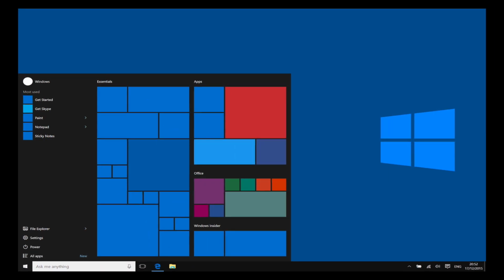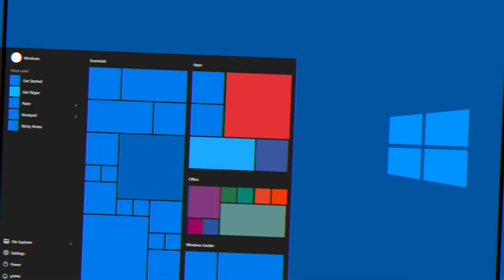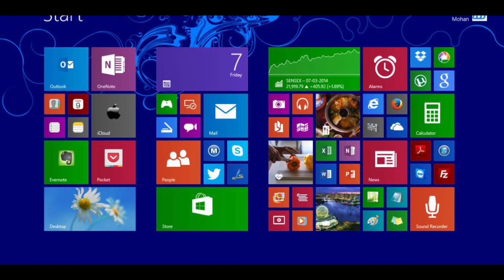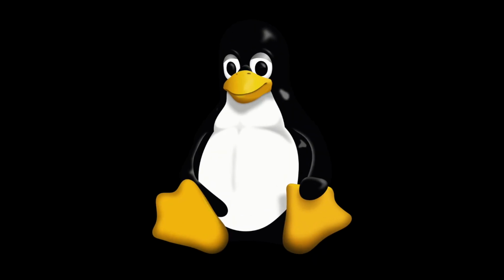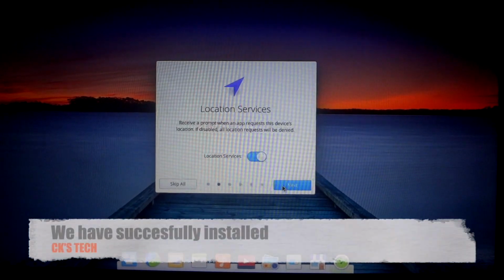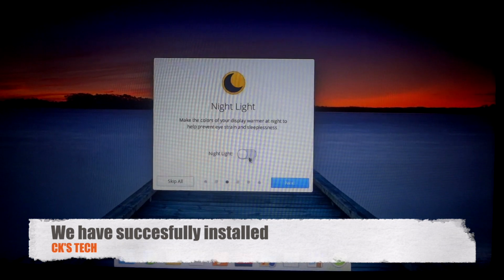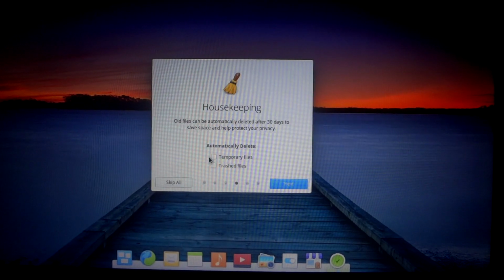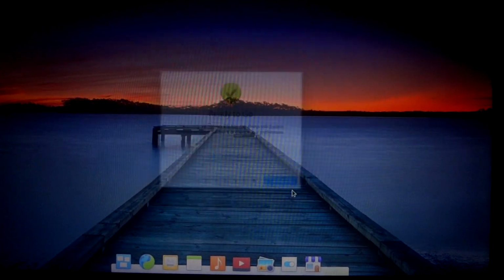Dual-Boot Elementary OS and Windows...............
Welcome to CK"S TECH channel. We are here to clear your doubts about the laptop, pc, smartphone and many more ...

Today we are going to see how to dual boot windows 7/8/10 and elementary os. Watch the whole video. This will not affect your data.

Swap size:
1) RAM: 2GB-6GB
  Swap: Same size as of your RAM
2) RAM:6GB and more
    Sawp:4Gb

If you have any queries please post it in the comment box.

Created and Edited by:
CHARAN and KANISH.

PRODUCED BY:
CK'S TECH.